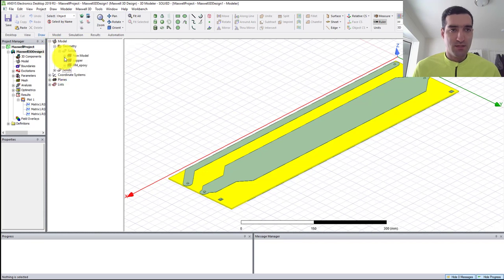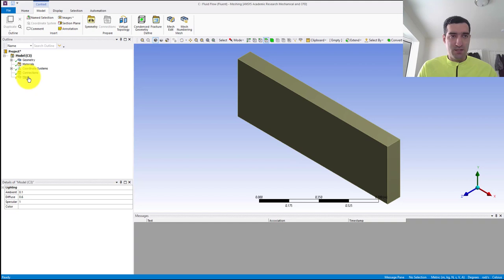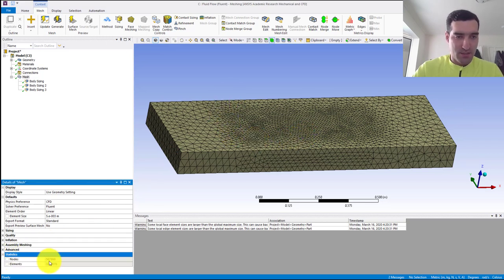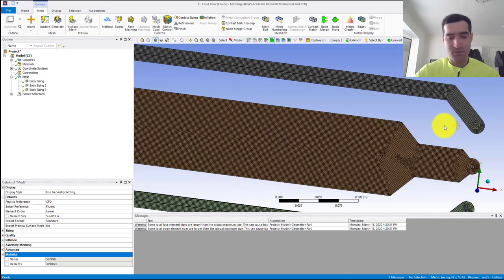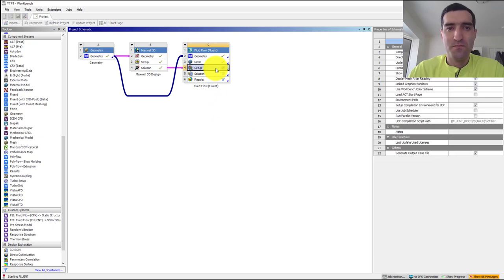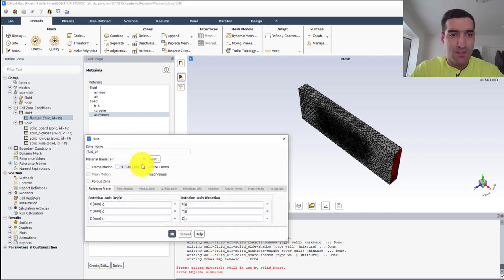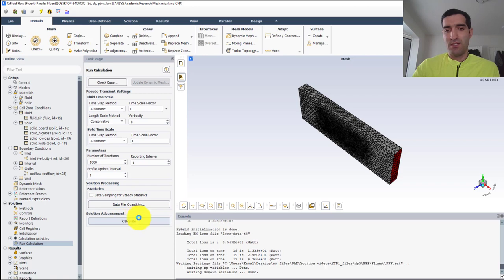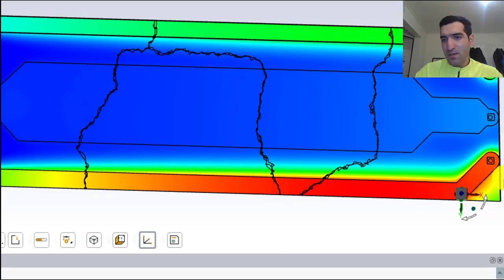ANSYS Lessons: Thermal and Mechanical Analysis of a Power PCB - Part 3 of 5 ( Thermal Analysis)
In this video you will learn how to export and use the losses from ANSYS Maxwell module to ANSYS Fluent module. You will also learn how to set the meshing setup properly and start the Thermal Simulation. You will also learn how to plot the 3D body temperature on the geometry.